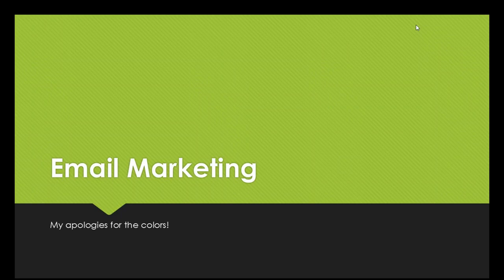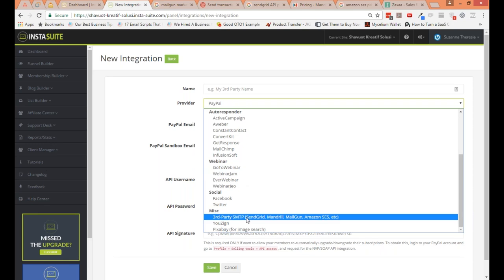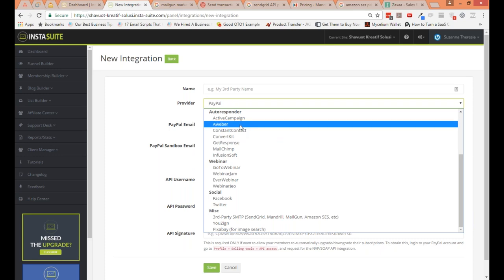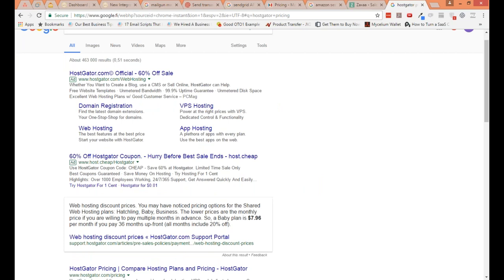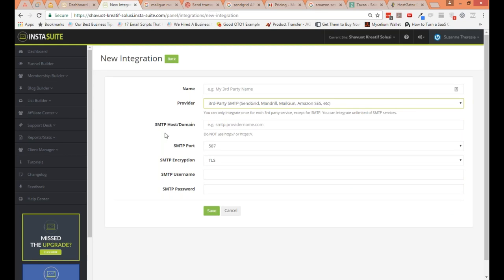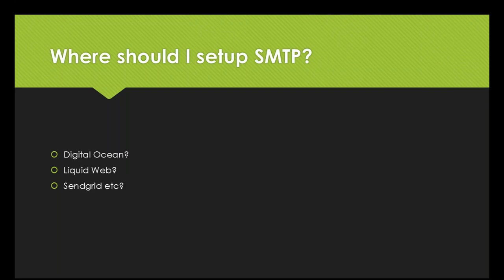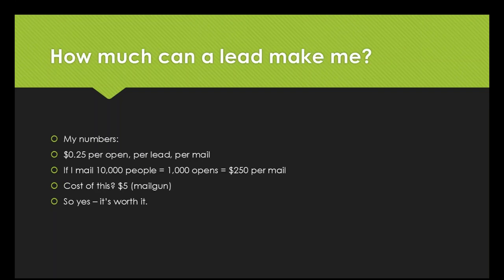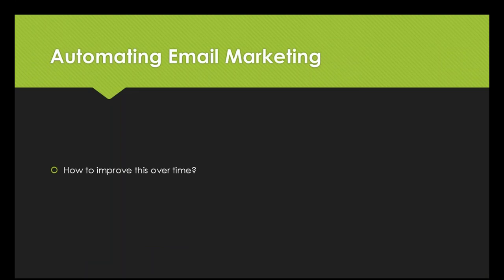InstaSuite | Bonus Webinar: Email Marketing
On this call, you will learn how to:
- Integrate your SMTP (We recommend: SendGrid, Mandrill)
- Setup mass emails (broadcast) and sequences
- How to use the Spam Score for better inboxing